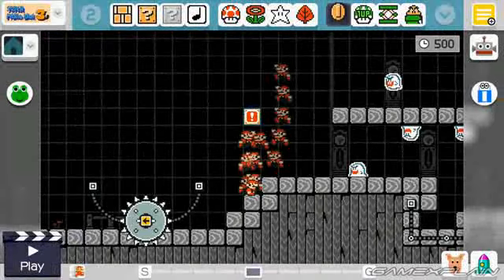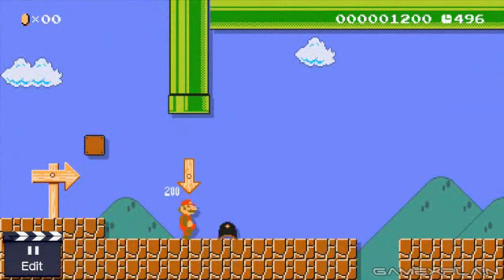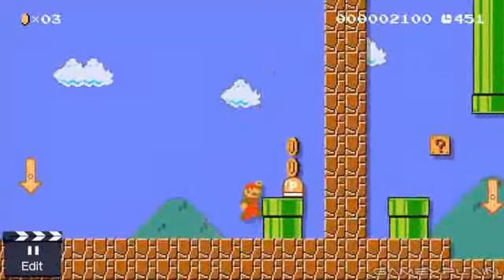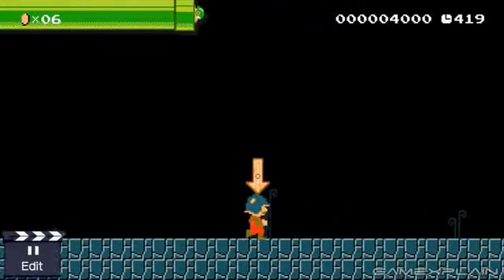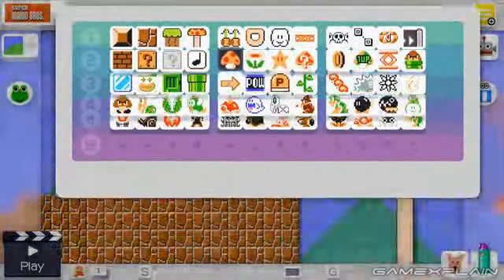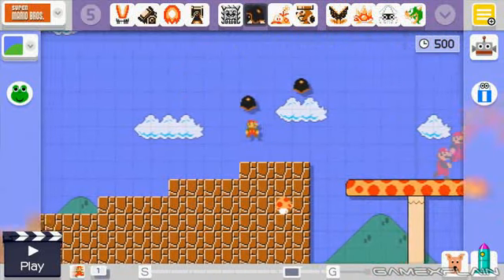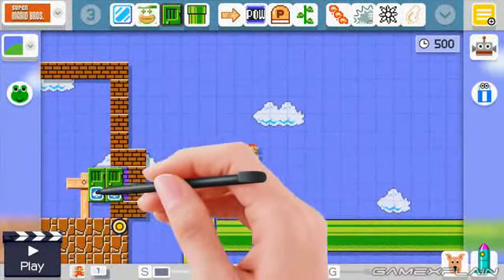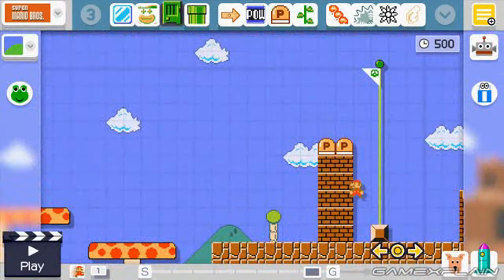Nintendo Emulators download | nintendo switch emulator PC | wii emulator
wii emulator
nintendo switch emulator
nintendo switch emulator pc